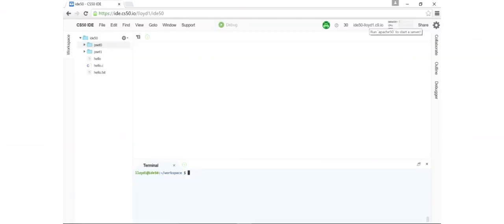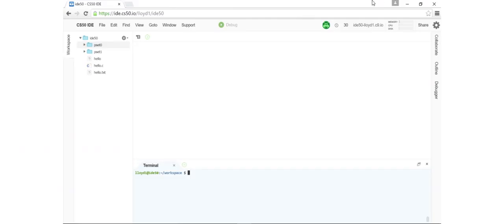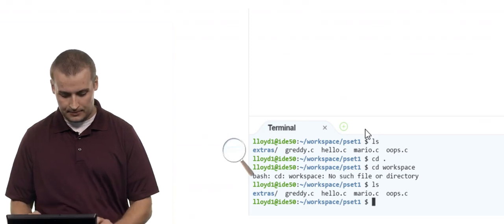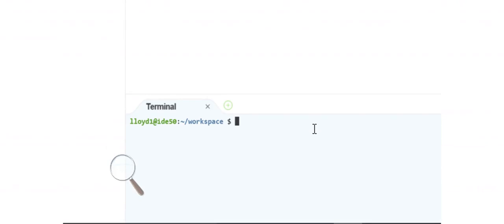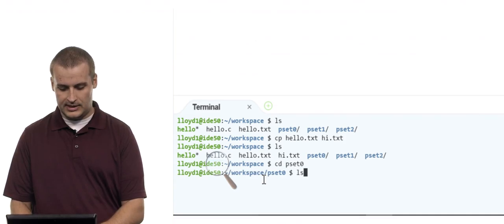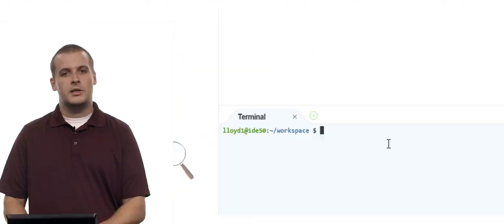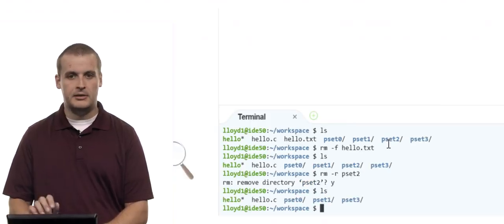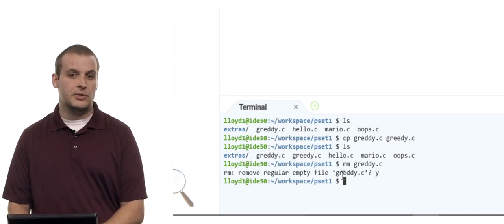HARCS50X2016 V039800 DTH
best video